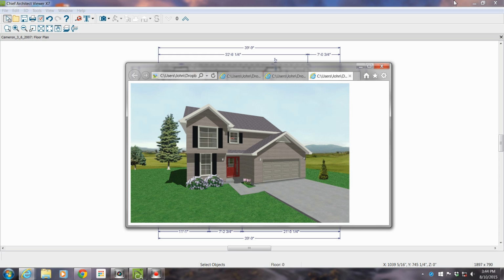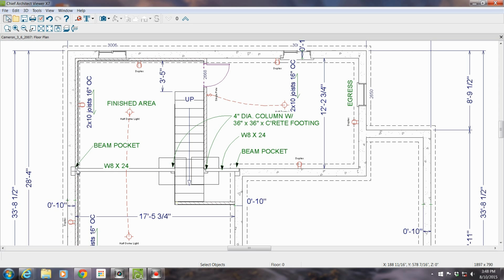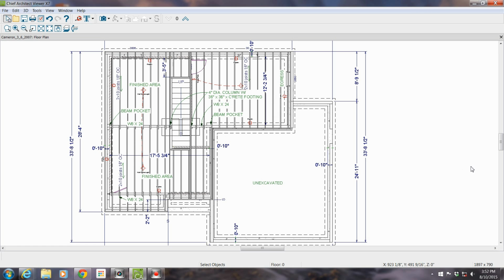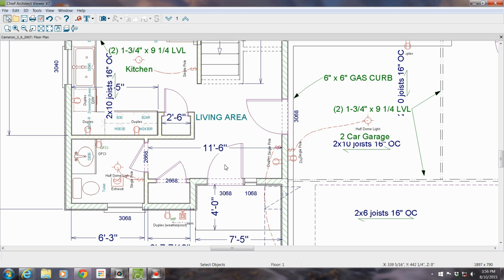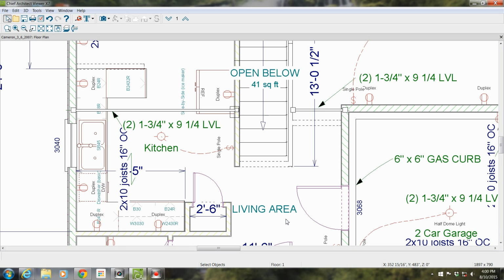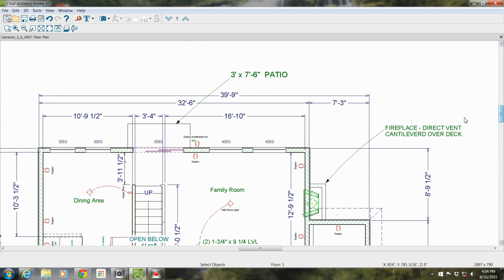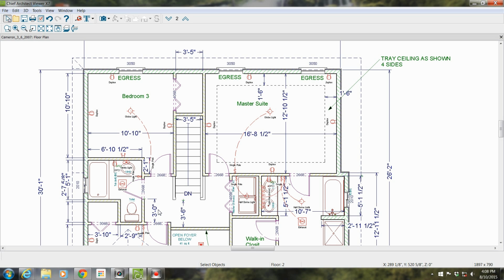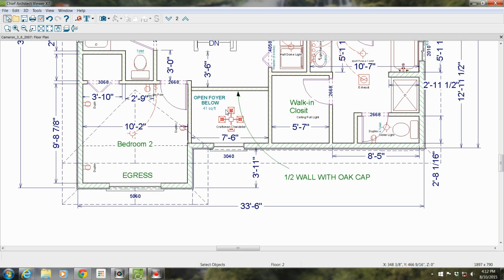How To Read Blueprints for Construction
Contractor John walks you through step by step the floor plan construction drawings for a home plan. Learn tips and tricks and how to read plans for construction in this diy video, so you can do it like a pro. Contractor John explains the symbols and construction terms for building this home along with and the proper method to walk through a set of home plans.
Coming soon other videos in the series;

Part 1; Understanding Floor plans
Part  2; Understanding the Elevation Views
Part 3;  Understanding Section drawings
Part 4; Understanding Specifications
Part 5 Understanding a Site Plan or Survey

Contractor John Author and Building, Remodeling, and Home Repair Expert Podcast

Contractor John's Book The Dimension Bible for DIYers and Remodelers Pick up your copy today
• Category o Howto & Style • License o Standard YouTube License